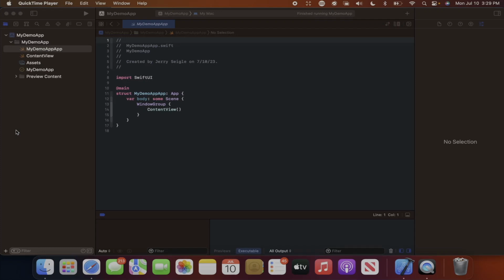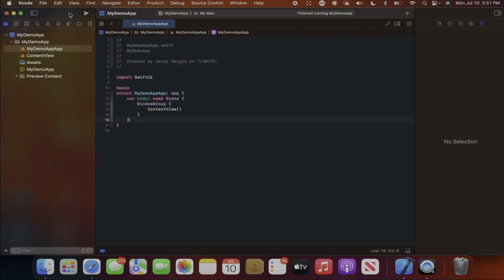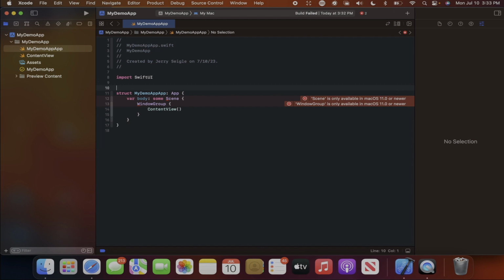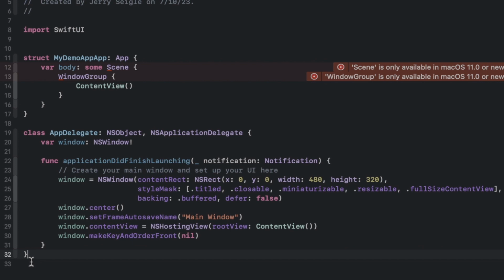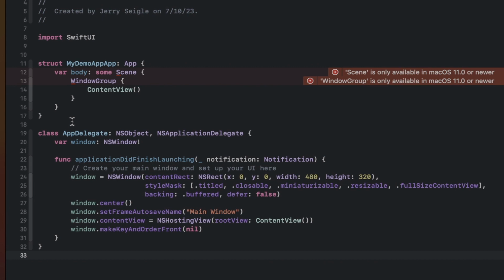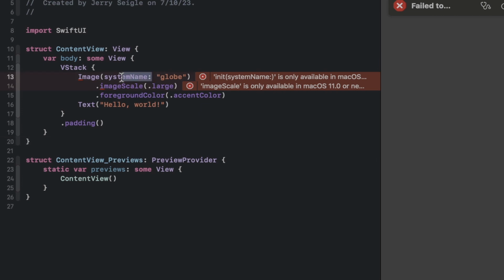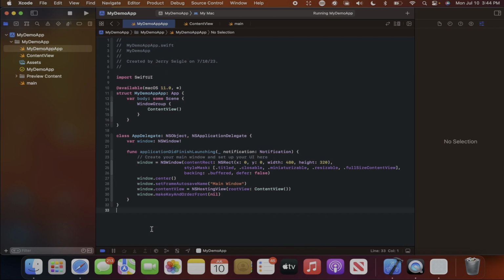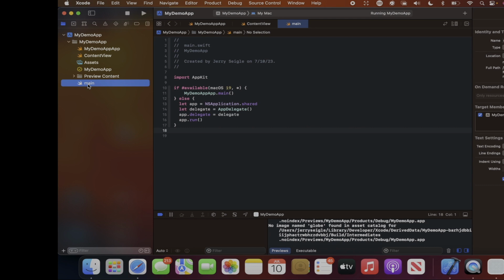SwiftUI @main, Scene and WindowGroup are only available in macOS 11 or newer | Solution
In this video, I will guide you through the process of creating a macOS application using SwiftUI. One of the challenges you may encounter is managing different lifecycles to ensure compatibility with both newer macOS versions (11 and above) and older versions like macOS 10.15.

You might have come across the error message stating that "Scene and WindowGroup are only available in macOS 11 or newer." Don't worry, as I will demonstrate an effective solution to overcome this limitation.

By following the steps and techniques I'll present, you'll learn how to adapt your SwiftUI code to seamlessly handle different lifecycles, enabling your application to target macOS versions 11 and newer, as well as macOS 10.15.

Join me in this video to gain valuable insights into managing lifecycles in SwiftUI and resolving the Scene and WindowGroup errors. Unlock the full potential of your macOS applications, regardless of the version, and enhance your SwiftUI development skills. Don't let compatibility limitations hold you back—let's dive in and conquer this challenge together!